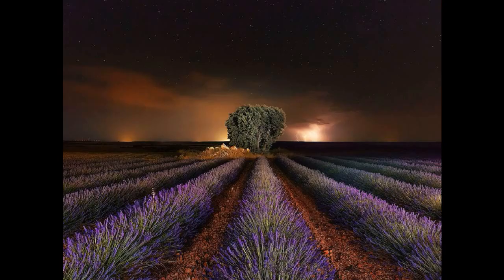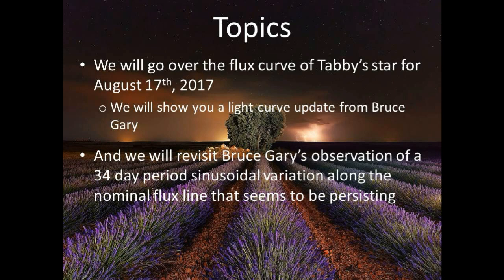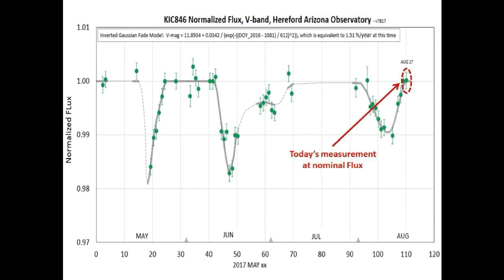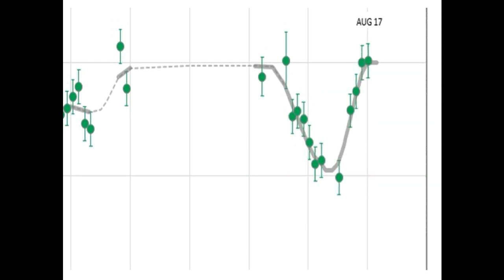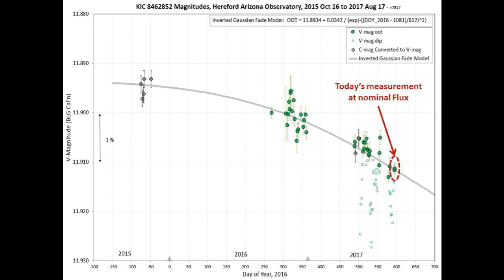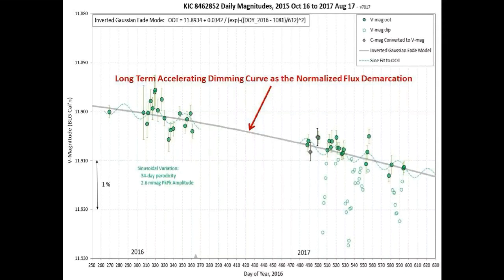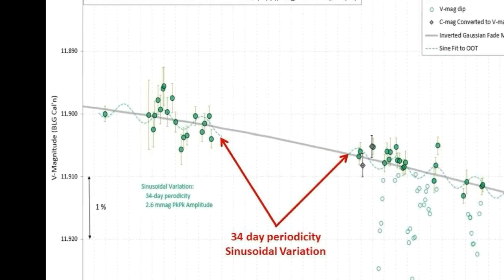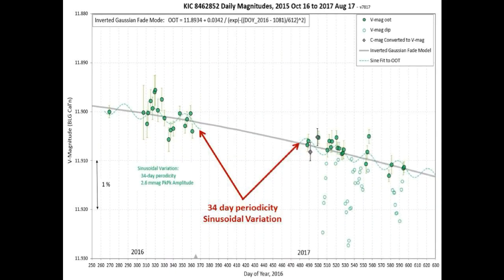Tabby’s Star KIC 8462852 Flux Update for August 17, 2017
We go over the flux curve of Tabby’s star for August 17th, 2017 by showing an updated light curve from Bruce Gary.

And we revisit Bruce Gary’s observation of a 34 day period sinusoidal variation along the nominal flux line that seems to be persisting.

Many thanks to Bruce Gary for all of his light curves used in this video.